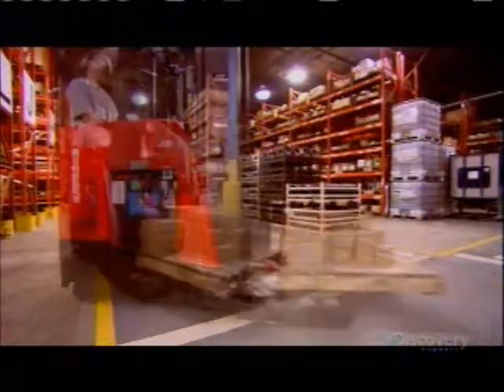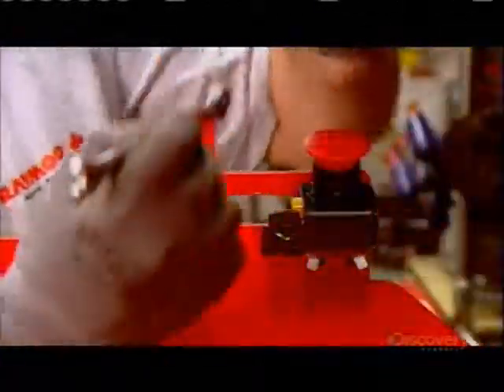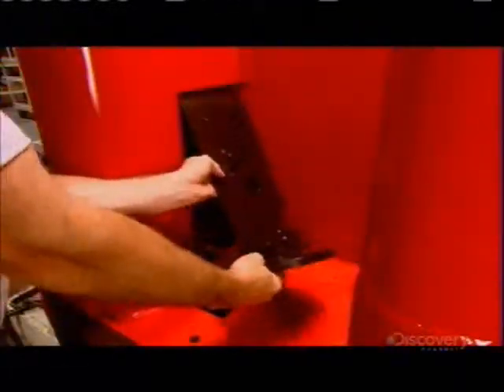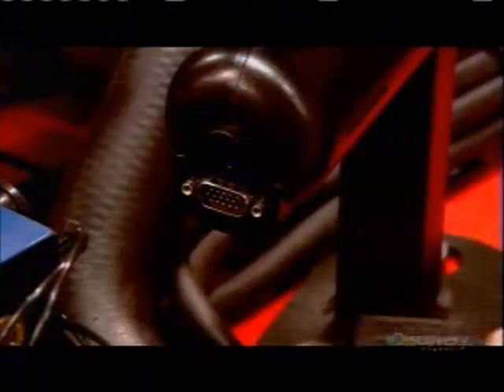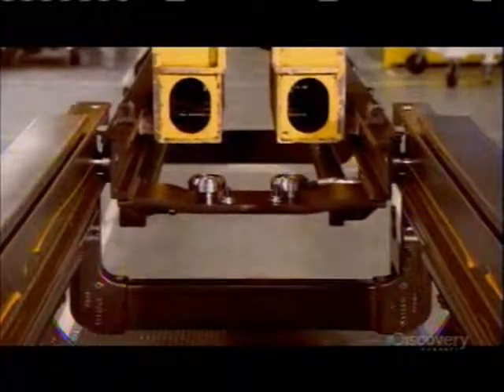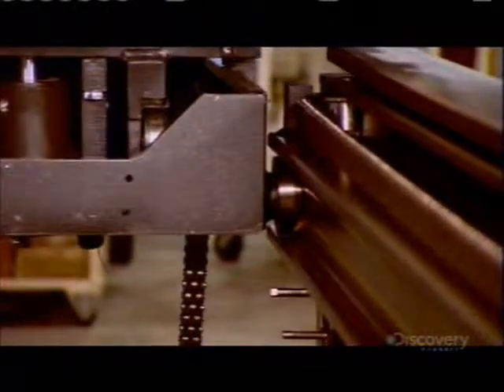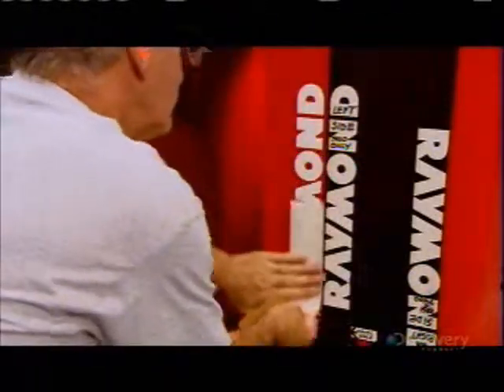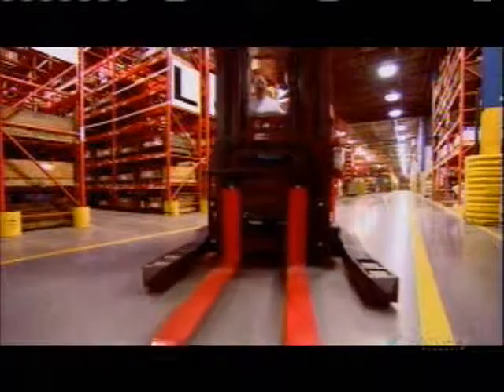how it is made fork lifts